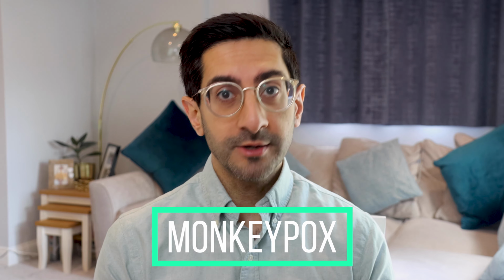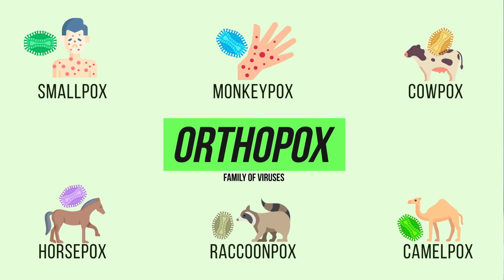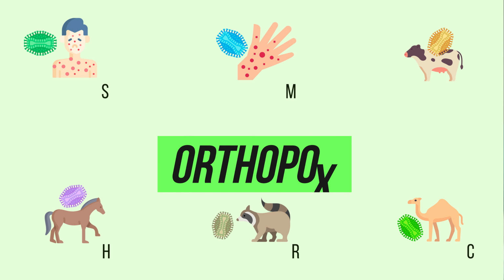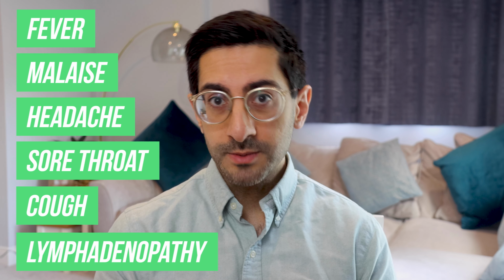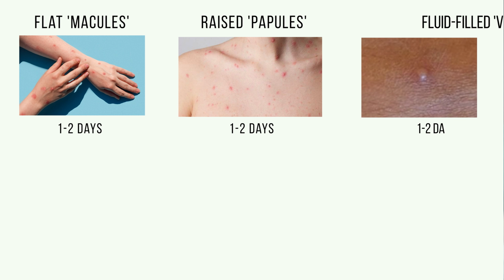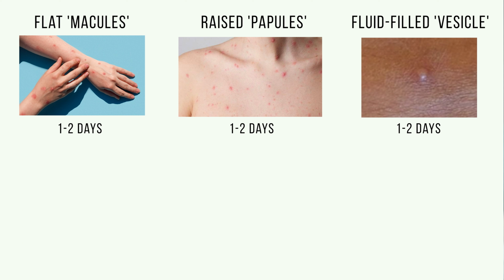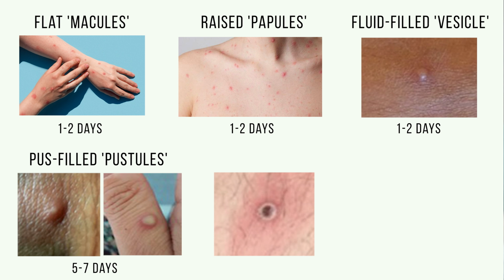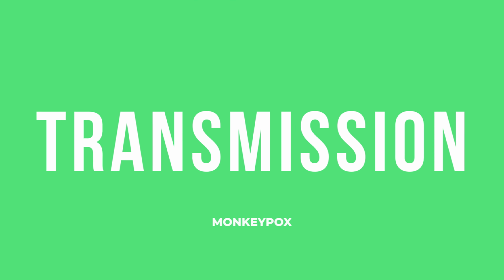What is Monkeypox? Doctor explains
If you're unsure about what Monkeypox actually is and what's the big deal about, this video is for you!